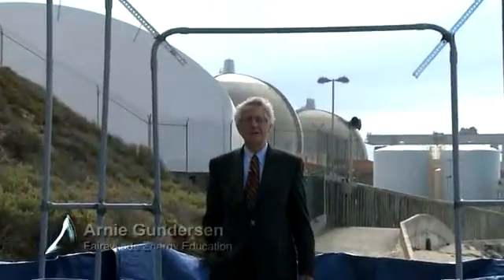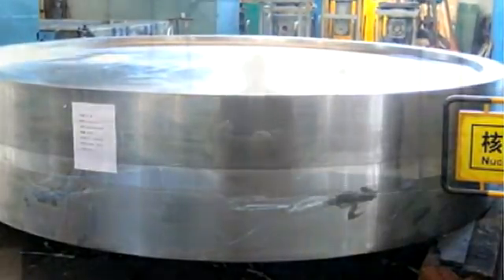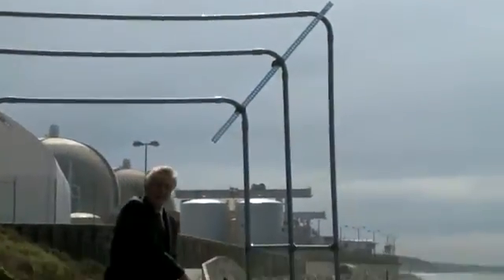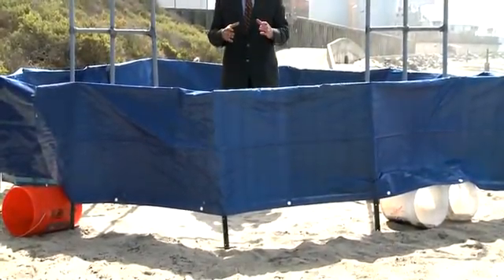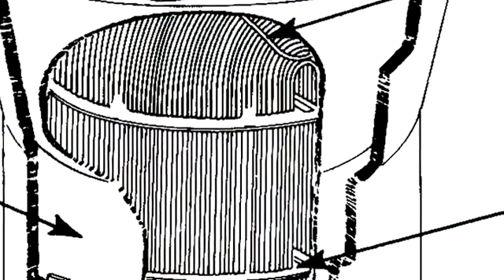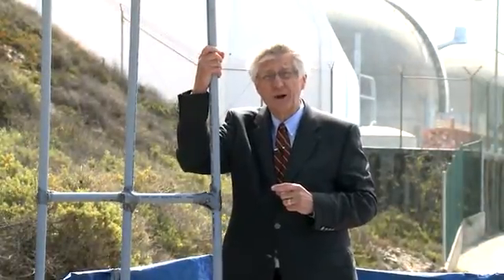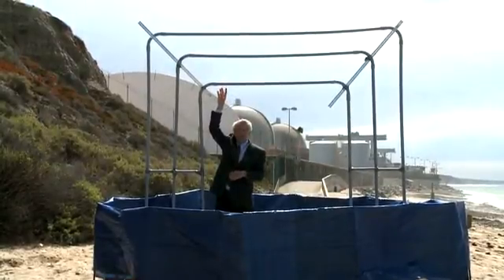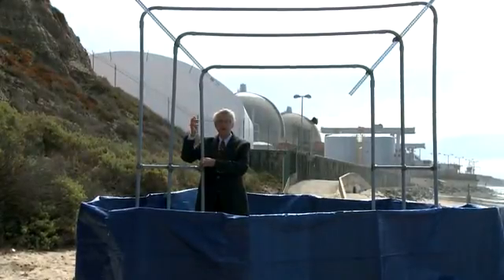蒸気発生器配管に欠陥!事故解説 San Onofre Bad Vibrations 5/15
2012/05/15 Fairwinds.com より "San Onofre's Steam Generator Failures Could Have Been Prevented."
*このビデオで報告の事故報道⇒6/19 三菱製機器の設計に問題か　米原発「異常摩耗」ＮＲＣ指摘
大飯原発 ３・４号蒸気発生器配管に「設計ミス」可能性？3号機 三菱重工業製 91年12月稼働 4号機 三菱重工業製 93年2月稼働 大飯原発再稼働して大丈夫なのか？
Arnie Gundersen, Chief Engineer of Fairewinds, demonstrates what has happened inside the replacement steam generators at the site of the San Onofre nuclear generating station in San Diego, California. Arnie shows that steam generator tube vibrations have caused extensive damage due to design changes between the original and replacement generator tubes.

Arnie Gundersen: Hi, I am Arnie Gundersen from Fairewinds.  Today, I am at the San Onofre nuclear plant that is in the background.  San Onofre is presently shut down.  It has steam generator leaks.  I wanted to give this demonstration today to talk about what it is exactly that a steam generator does, and how they can leak.

This blue thing around me represents the key component inside the steam generator and it is called the tube sheet.  It is 2 feet thick, solid steel, and 13 feet wide.  So that is just about the shape and size of what I am standing inside of.  Now this would be a solid piece of steel before it is fabricated; weighs about 100 tons, it is enormous.